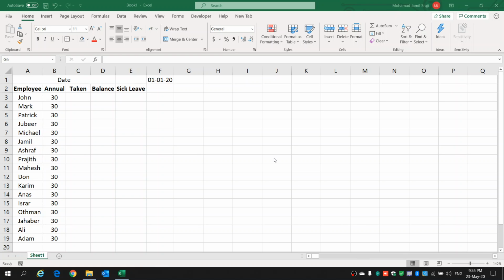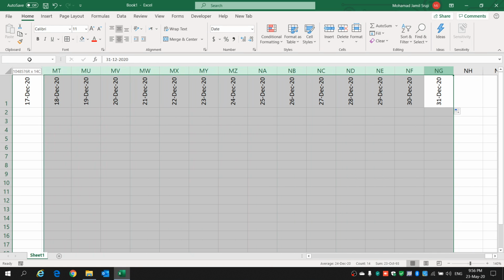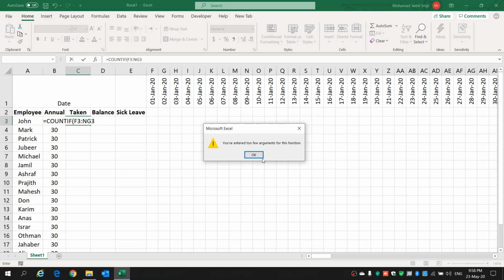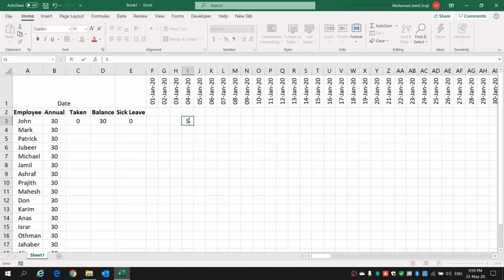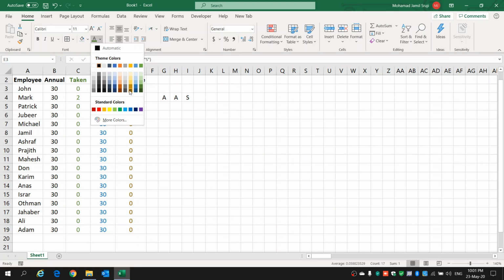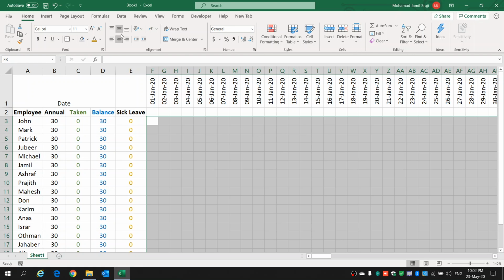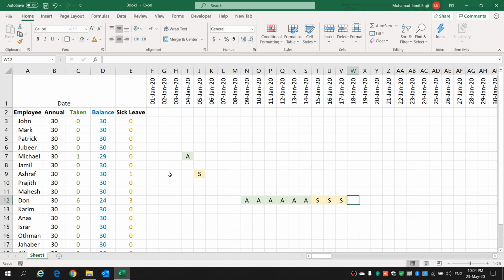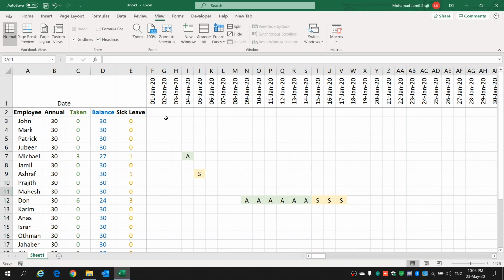How to manage employee leave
This is how to use Excel to manage employee's Annual Leave and Sick Leave. by using simple formulas and very simple formatting.